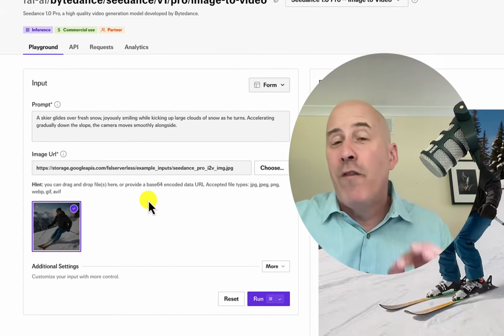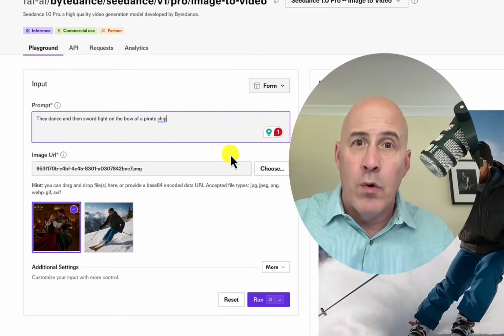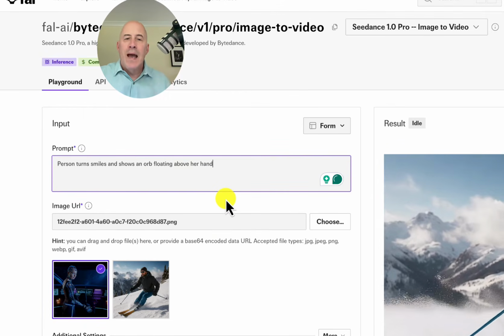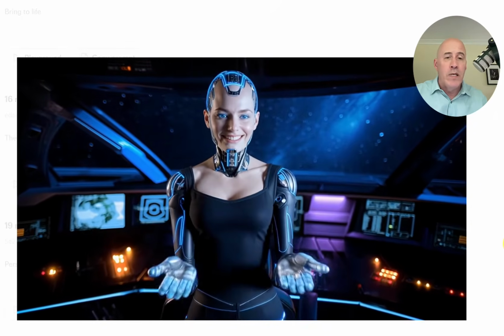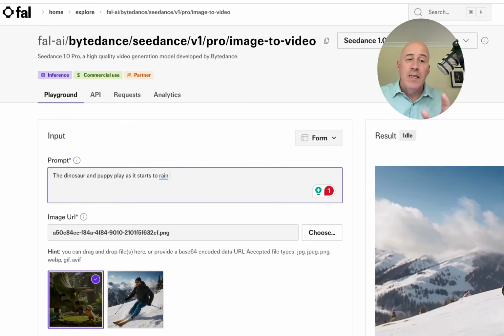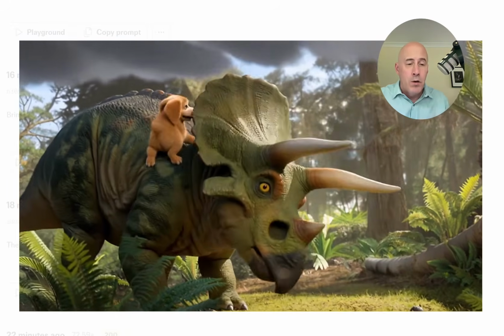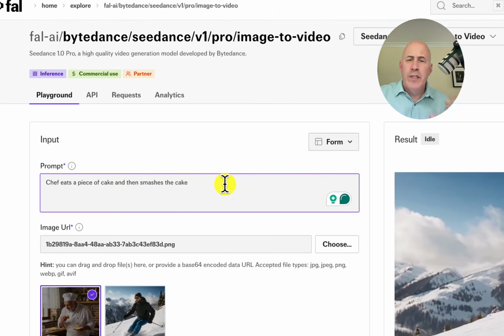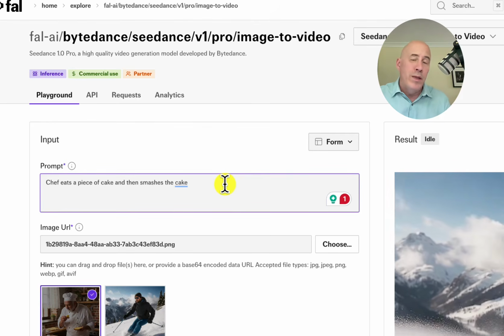Google Veo 3 vs. Seedance 1.0 Image To Video Challenge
Google Veo 3 vs. Seedance 1.0 – AI Image-to-Video Challenge
Is there a new #1 AI video tool? This is the ultimate AI video showdown. I tested the same 5 images with each video generator to see which one delivers the best transformation from a still AI image. Which AI video tool creates the most impressive visuals—and which one makes the most mistakes?

Your Creative Entrepreneur Show Hosts:
Bryon Scott